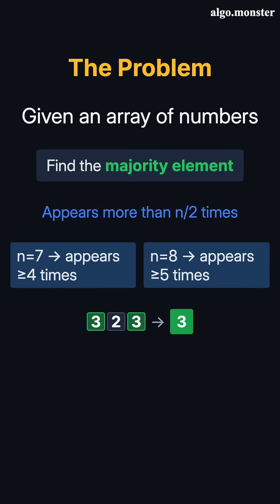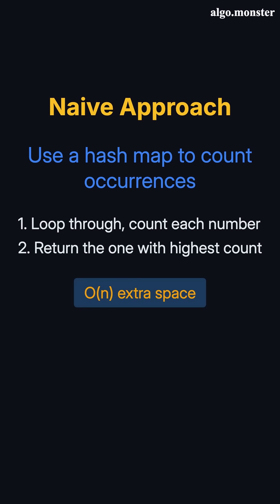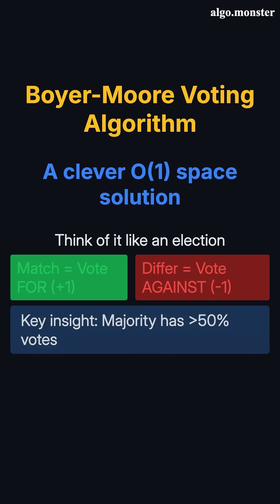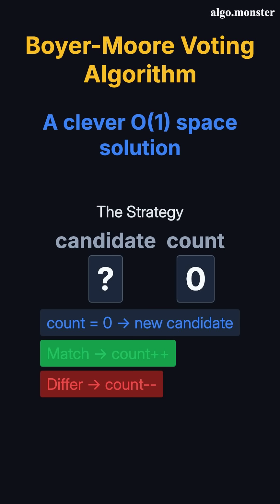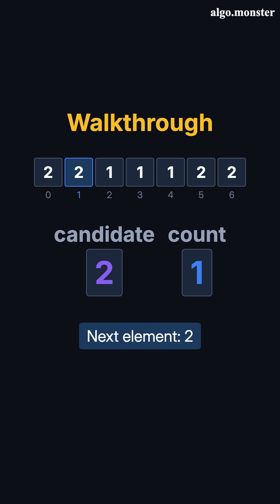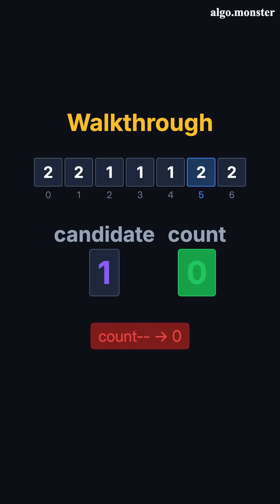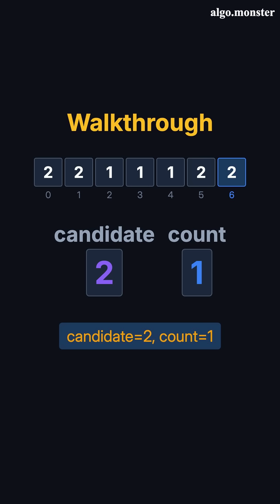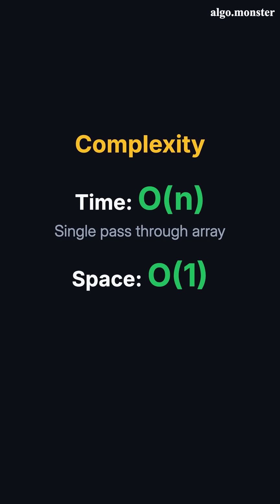Majority Element | LeetCode 169 | Boyer-Moore Algorithm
Master LeetCode 169 Majority Element with the elegant Boyer-Moore Voting Algorithm! This video explains how to find the element that appears more than n/2 times using O(1) space.

📌 What you'll learn:
• Problem definition and constraints
• Why the naive hash map approach uses O(n) space
• Boyer-Moore Voting Algorithm intuition (think of it like an election!)
• Step-by-step walkthrough with example [2, 2, 1, 1, 1, 2, 2]
• Why the majority element always survives

⏱️ Complexity:
• Time: O(n) - single pass
• Space: O(1) - only two variables

This problem is frequently asked at Google and Amazon interviews. Understanding Boyer-Moore is essential for coding interviews!